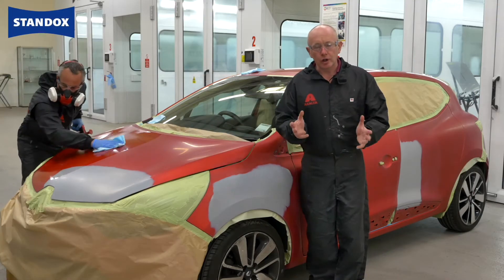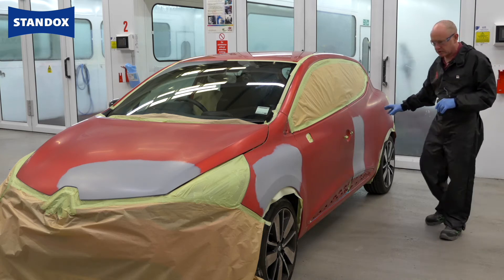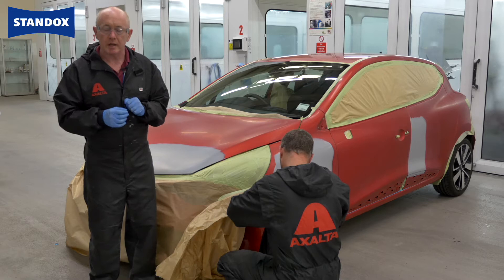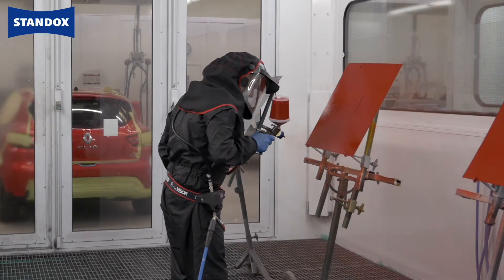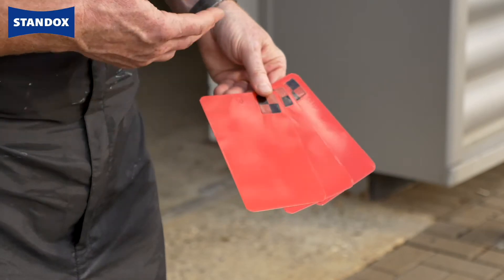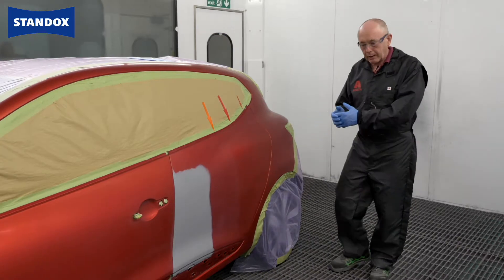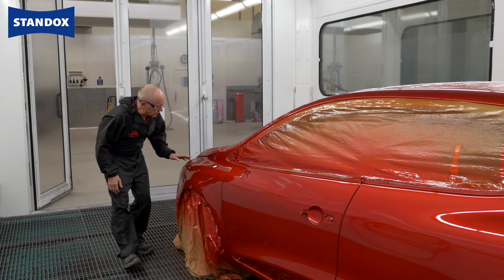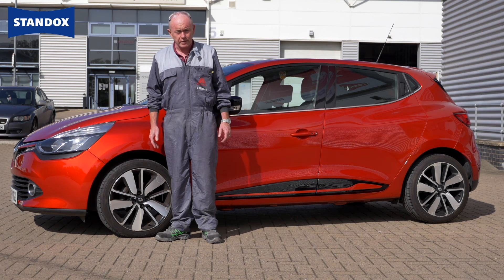Special finishes Refinishing process for tinted clears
As shown on the Axalta Global Automotive Colour Popularity Report, highly chromatic reds and in particular blue colours are becoming more and more popular. These very intense and vivid effect shades are setting a new trend in European car parcs. Standox developed a dedicated repair process to match the colour position and the strong deep effect of these highly brilliant colour shades using a tinted clear coat solution. If you want to find out more and want to know, how to repair these colours right first time, please tune in our latest Standovision Video “Special finishes - Refinishing process for tinted clears”.